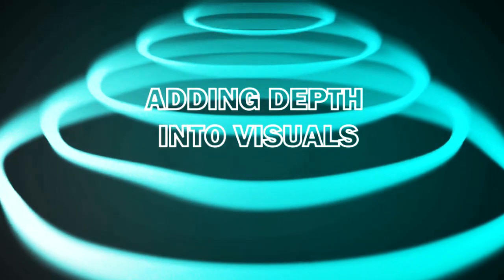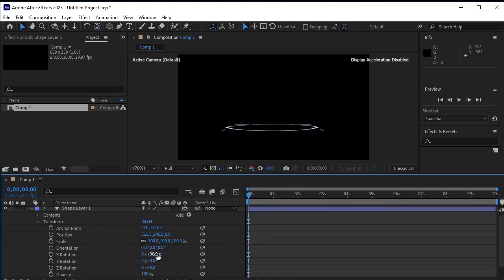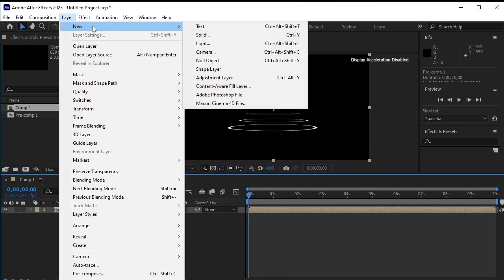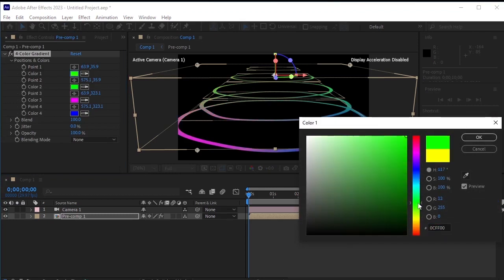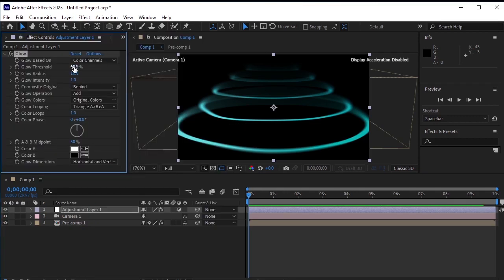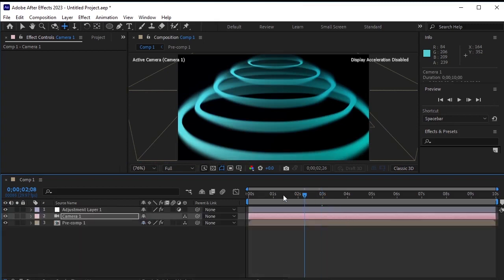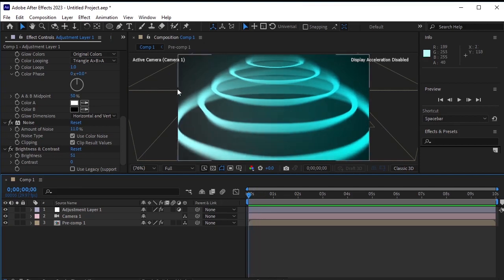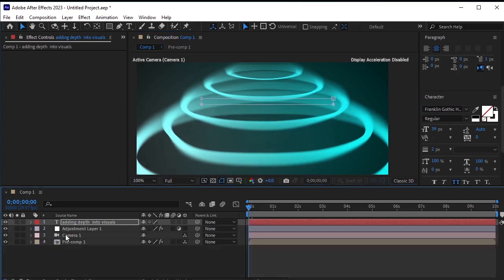Create Motion Graphics in After Effects -Create Motion Graphic Cinematic in After Effects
Create Visual "Eye-Candy"  Motion Graphics in After Effects
Create Motion Graphic Cinematic "Eye-Candy" in After Effects